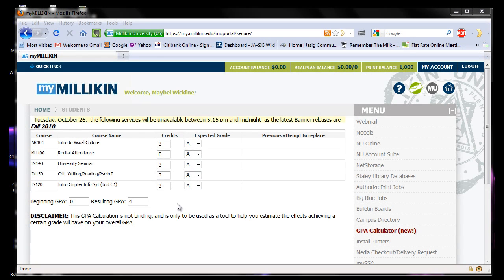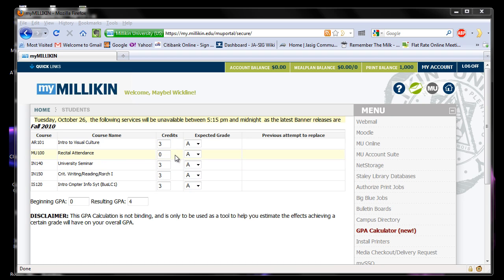Millikin GPA Calculator Portlet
Millikin University's GPA Calculator allows students to create "what if" scenarios for their current term's grades.  As demoed by RJ Podeschi, GPA is recalculated based on the grade values that are entered.